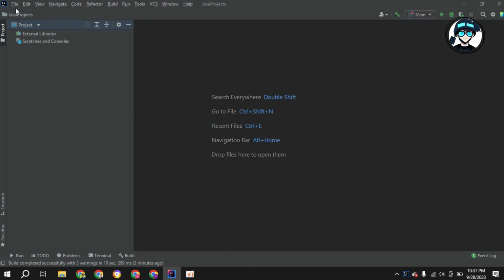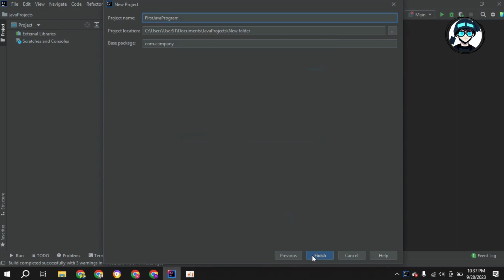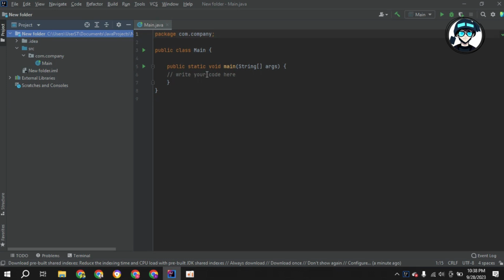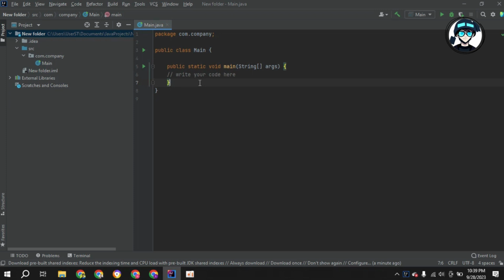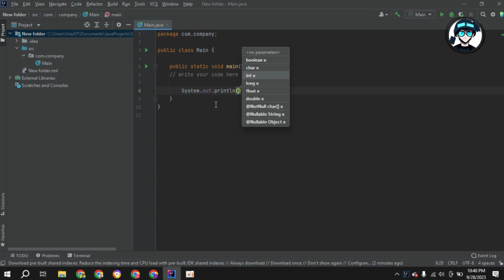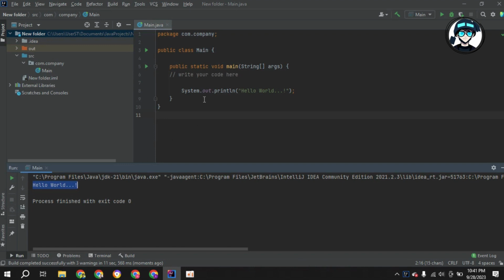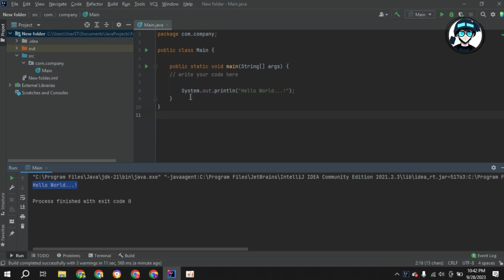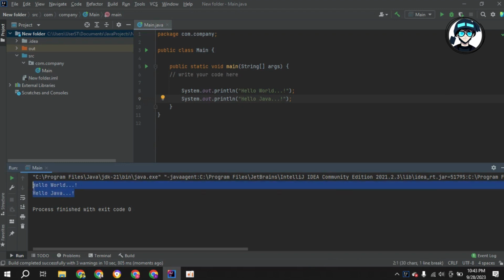First Java Program | Hello World | Java Programming | Tutorial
Hello friends, In this video you will learn to do your first java program printing "Hello World".